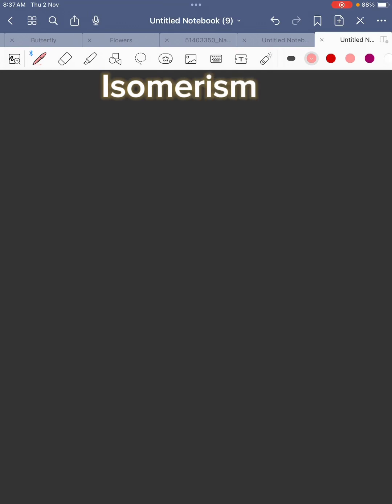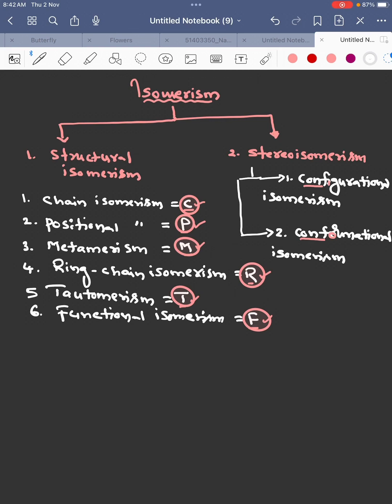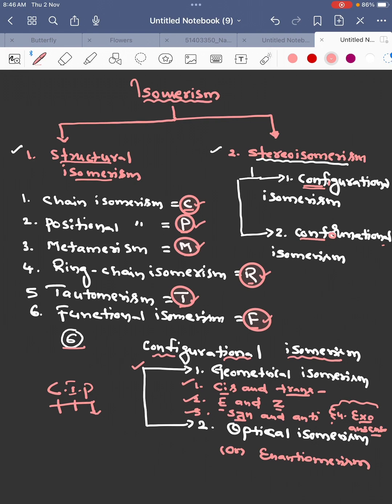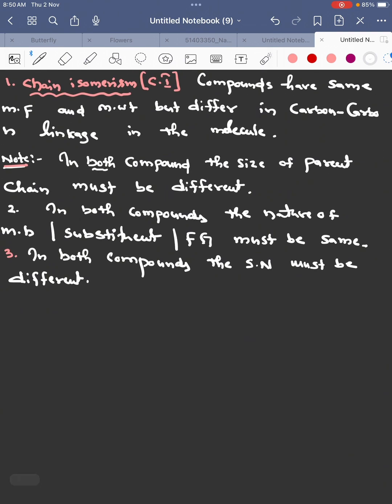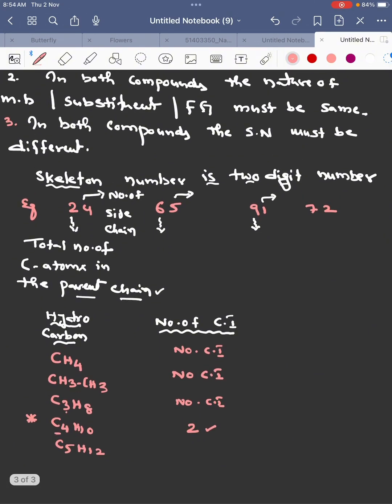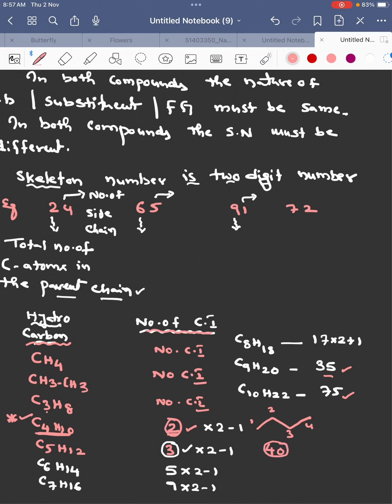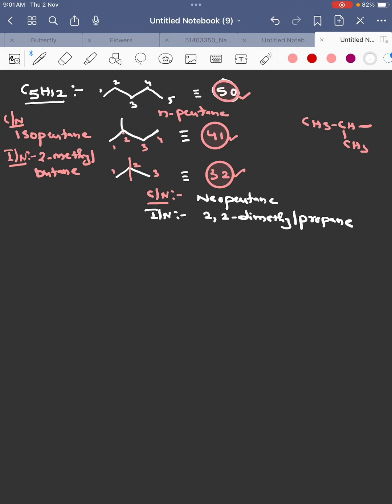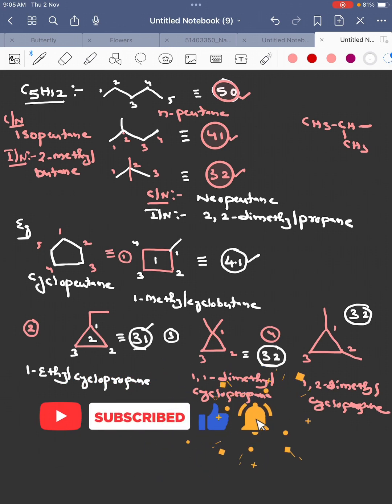Isomerism [Complete] | Class 11th &JEE NEET | Part-1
isomerism one shot
isomerism in one shot
somerism in organic chemistry
isomerism jee,geometrical isomerism
optical isomerism
isomerism chemistry
isomerism class 11
structural isomerism
haloform isomerism tricks
isomerism for neet
one shot isomerism neet pyqs isomerism revision
isomerism jee mains
isomerism neet
isomerism jee one shot
isomerism class 12
isomerism jee advanced
isomerism iit jee
isomerism in organic chemistry class 11
isomerism neet pyqs